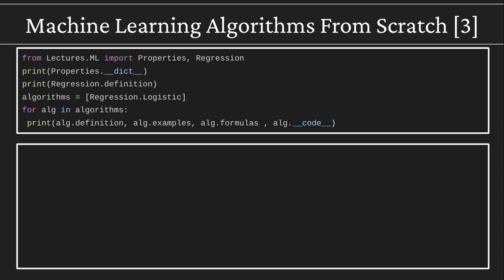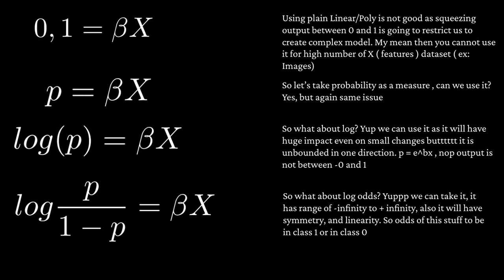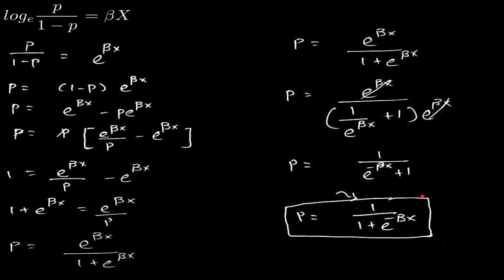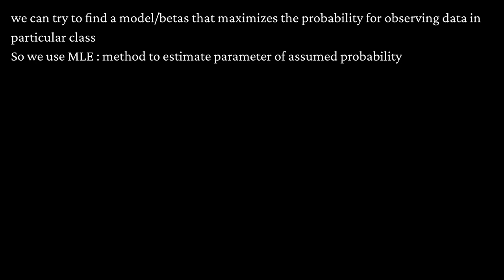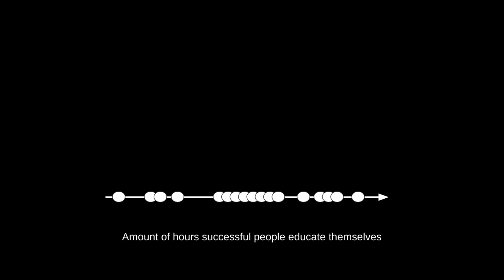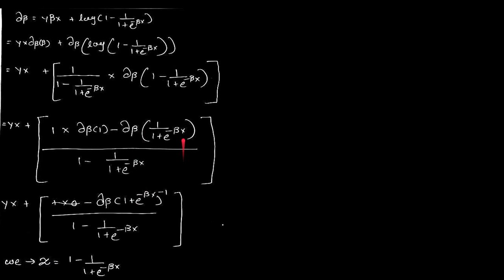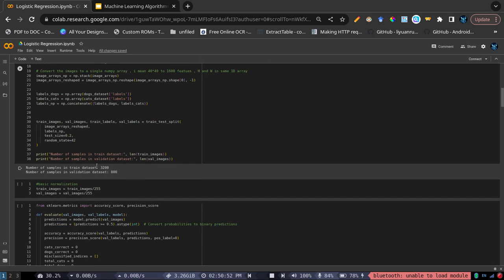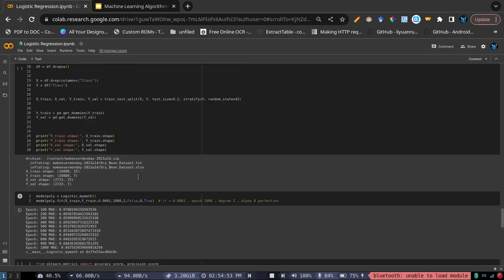Regression for classification | Machine learning algorithms from scratch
Here we are going to talk about Logistic Regression and maths , intuition behind it. we will also use it for multiclass classification
"Title": Machine Learning Algorithms From Scratch | Part 3,
"Topics": Regression.Logistic,
"Presenter": Amzker,
"Exp": Beginner,
"Aim": To Gain Basic Understanding & to keep logs of my learning,
"Language" : English,
"Video_Level": Beginner,